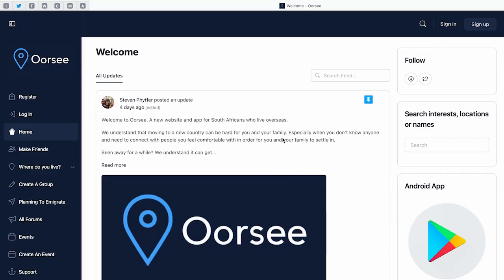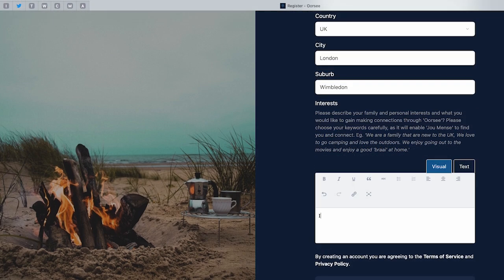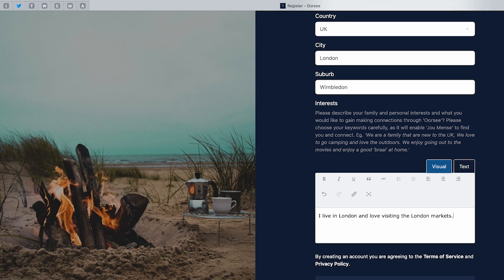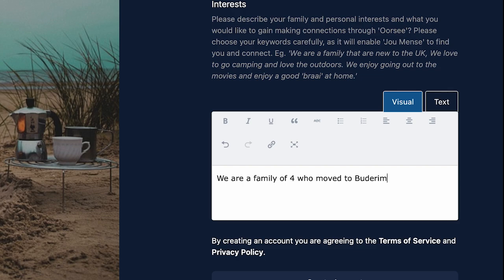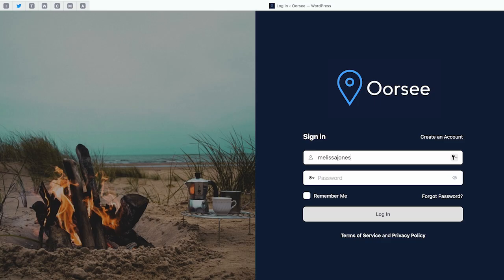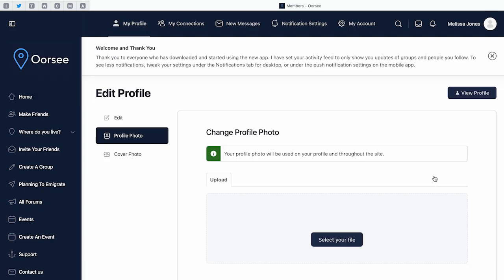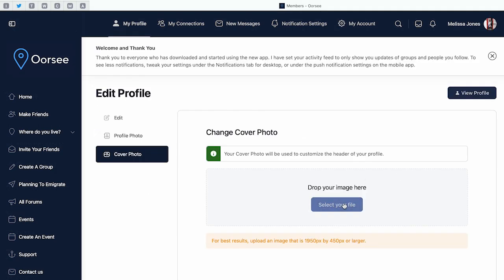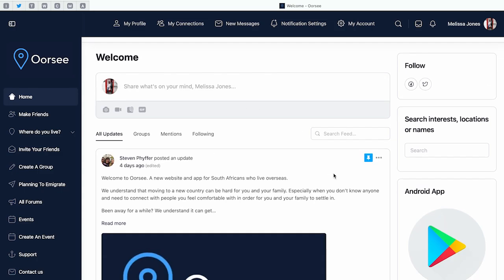Create Your Profile on Oorsee.com